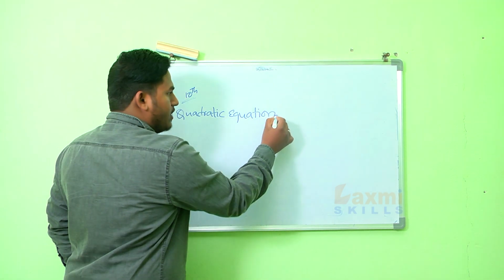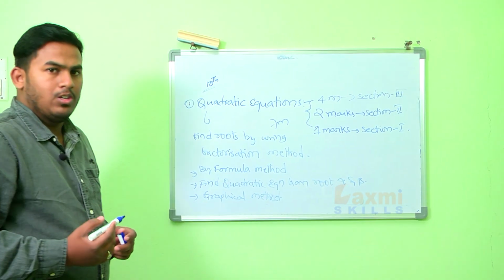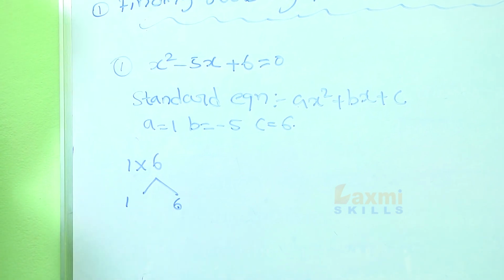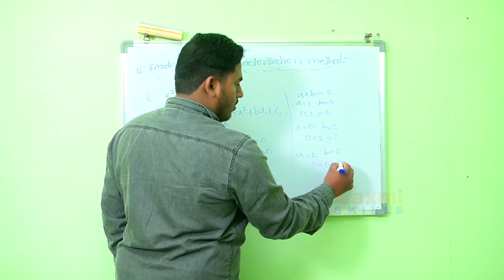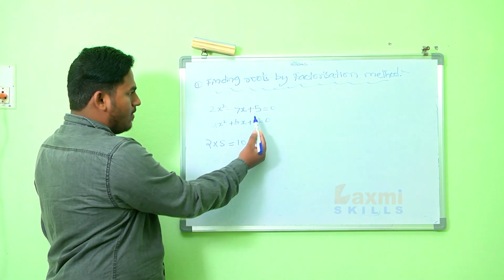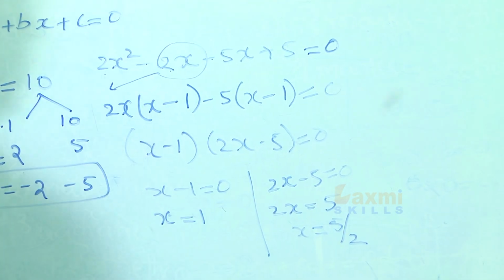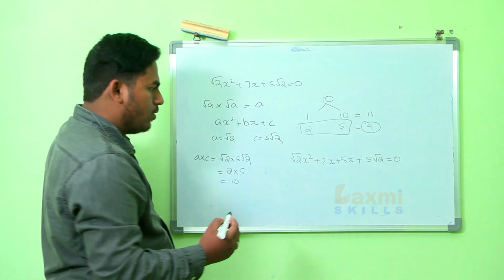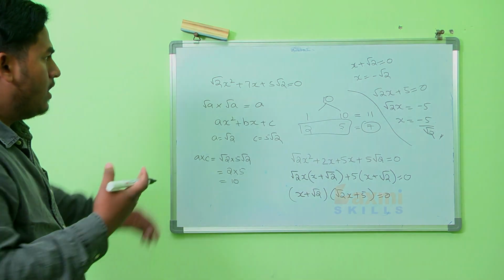Short term preparation for SSC Maths 2020 || Quadratic equetion, finding roots, factorisations